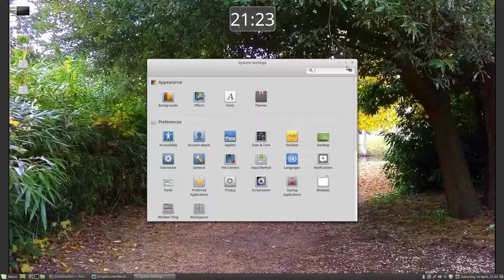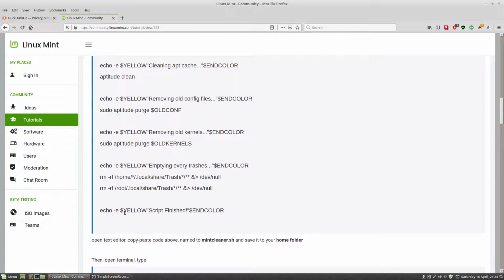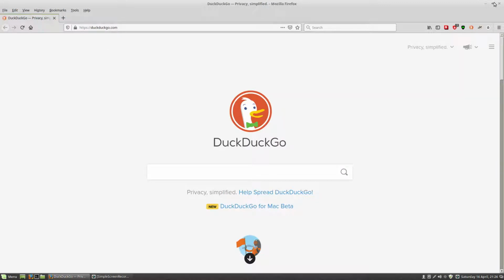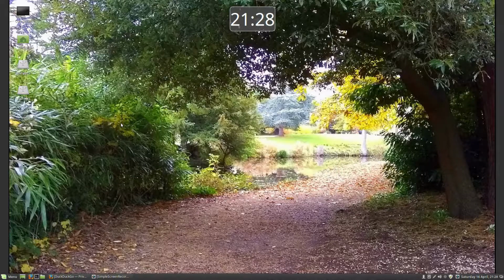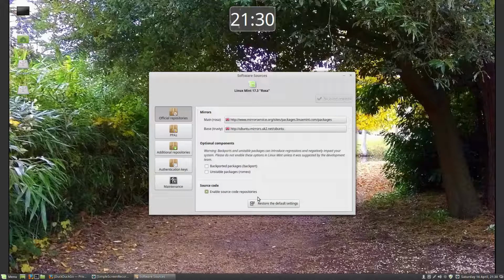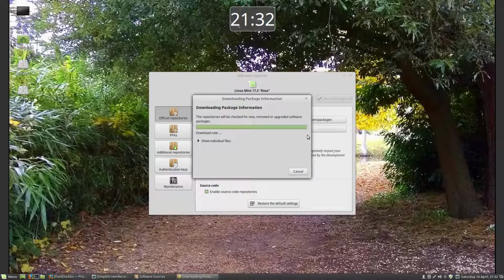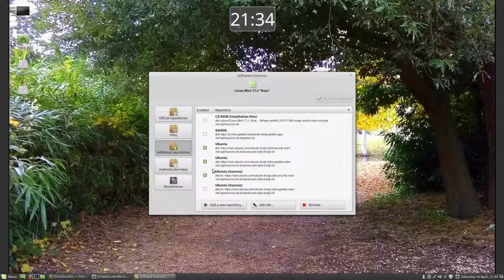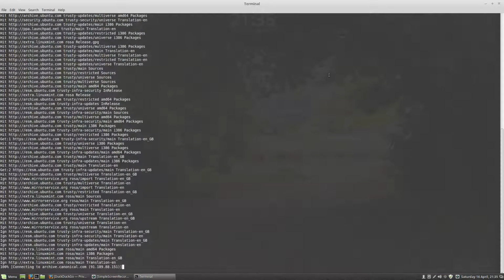Linux cleaner and package updater. HD. Cotswolds Media.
A description how to clean and update your Linux Cinnamon distro and find the fastest mirrors.